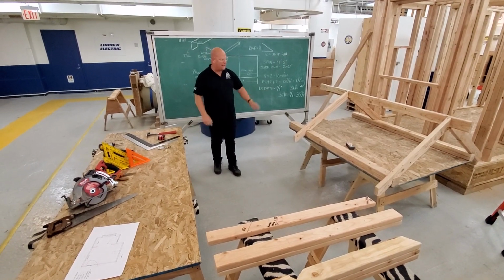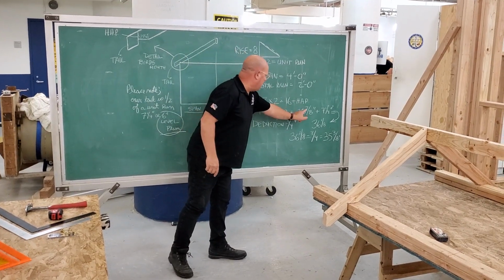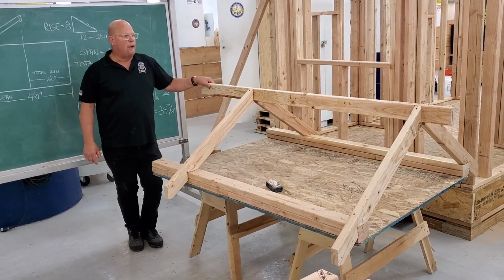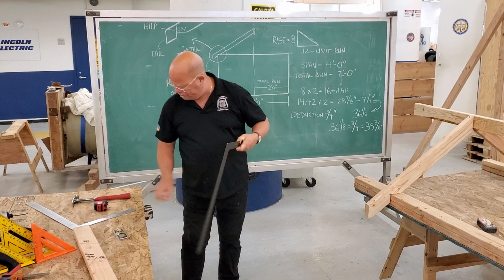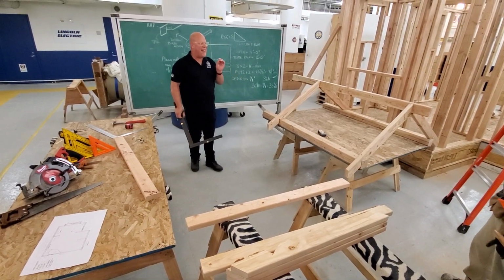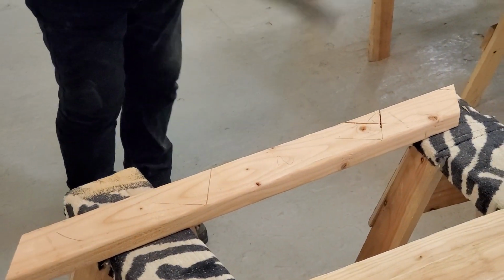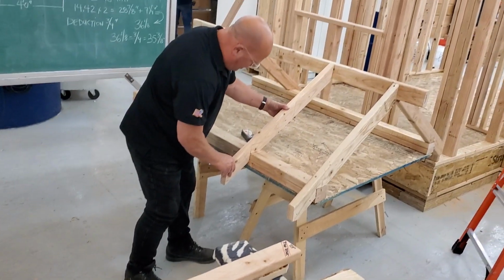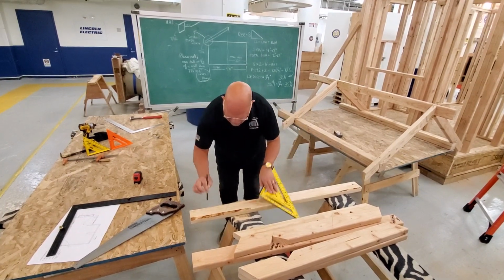Common Rafter Layout